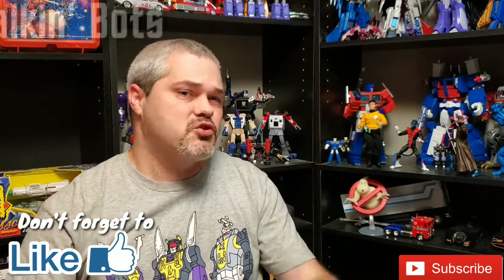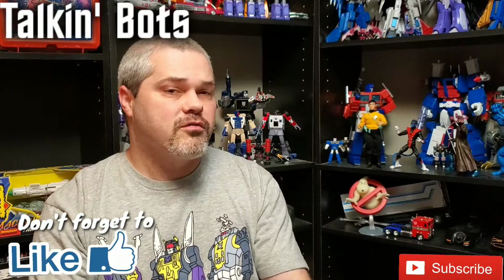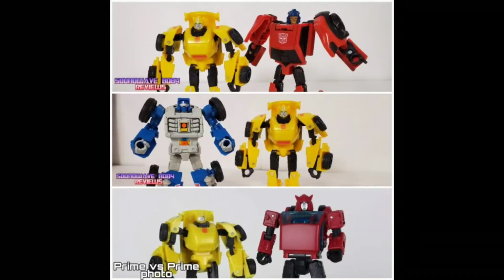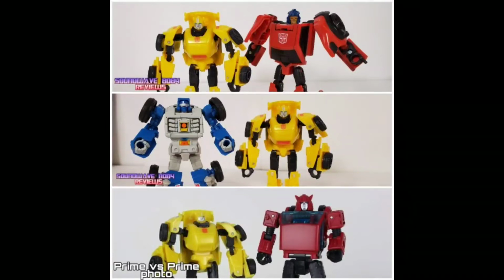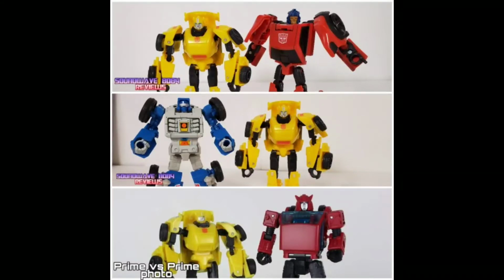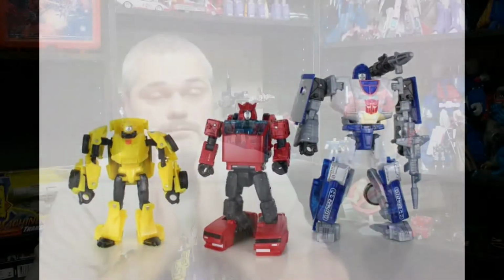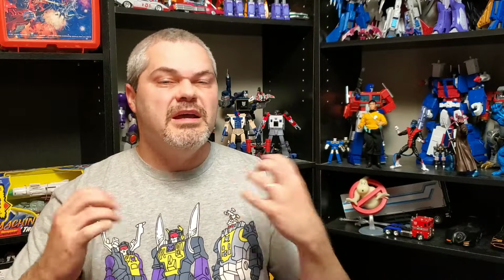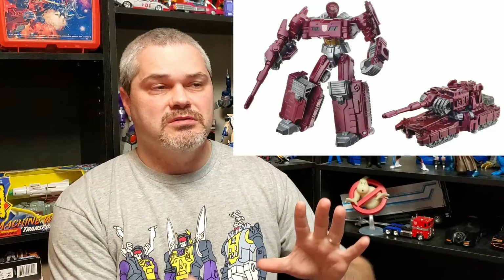Talkin' Bots #3: Earthrise Cliffjumper - My Thoughts On The Upcoming Earthrise Releases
Talking my thoughts on the upcoming Earthrise Cliffjumper.